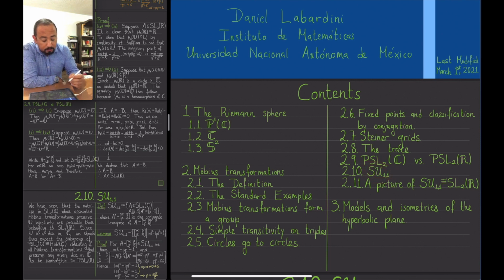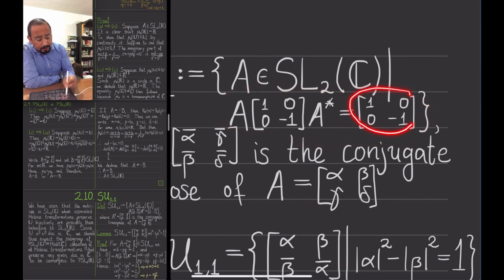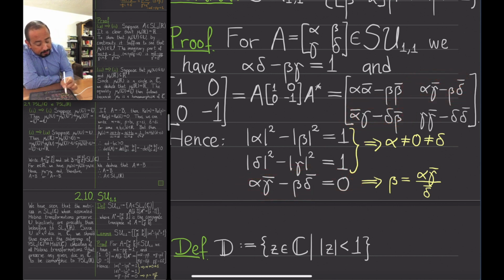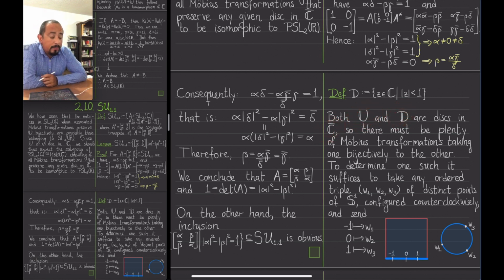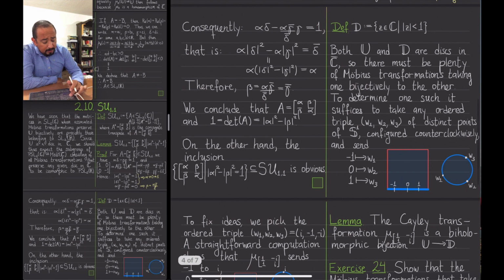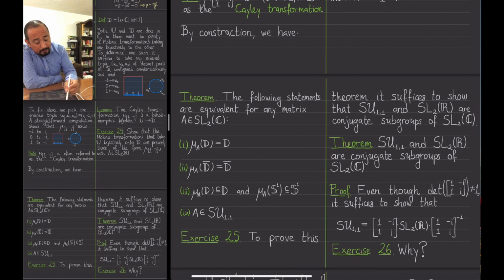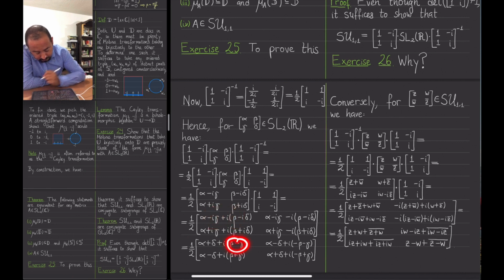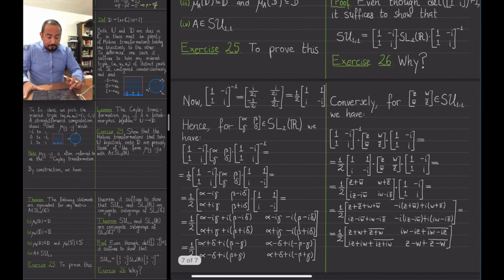HG.02.06. Möbius Transformations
Seventh class of my course on Hyperbolic Geometry.

I define SU_{1,1} as a matrix Lie subgroup of SL_2(C), describe its elements explicitly in terms of pairs of complex numbers (\alpha,\beta) such that |\alpha|^2-|\beta|^2=-1, and prove that it consists precisely of the matrices in SL_2(C) whose associated Möbius transformation preserves the unit disc bijectively. This is proved by showing that SU_{1,1} and SL_2(R) are conjugate subgroups of SL_2(C).